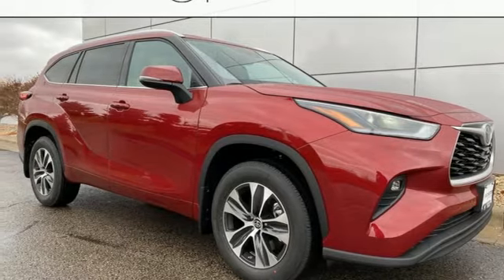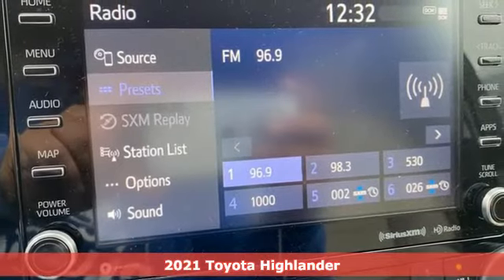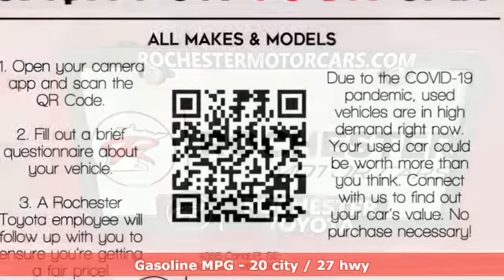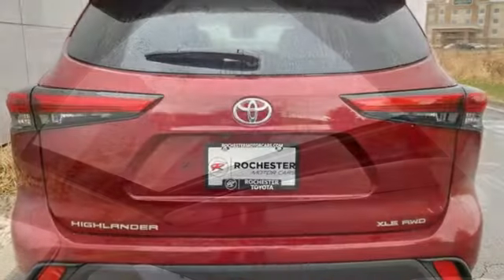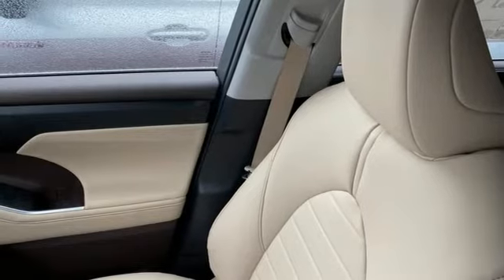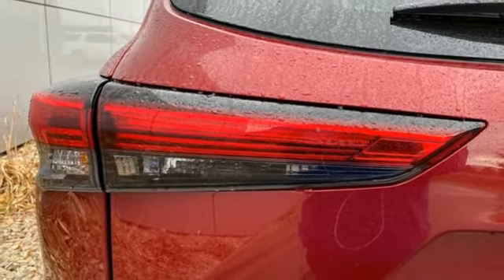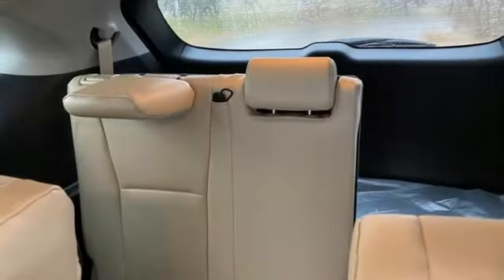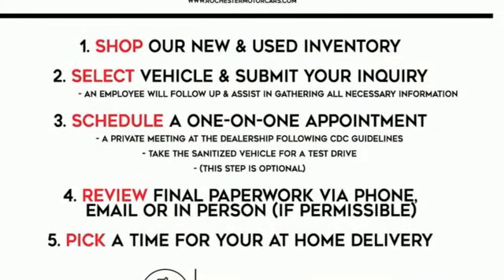New 2021 Toyota Highlander Rochester, MN T45371 - SOLD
Year: 2021
Make: Toyota
Model: Highlander
Trim: XLE
Engine: 3.5L V6 DOHC
Transmission: 8-Speed Automatic
Color: Red
Interior: Harvest Bge
Stock #: T45371
VIN: 5TDGZRBH2MS064233
2021 Toyota Highlander 4D Sport Utility 3.5L V6 DOHC AWD XLE Ruby 20/27 City/Highway MPGbrbrEvery new vehicle comes with a Lifetime Powertrain Warranty! See dealer for details. We look forward to earning your business.

Rochester Toyota is the spot for new Toyota cars, hybrids and Toyota SUVs for the greater Twin Cities area. For years, Rochester Toyota has been one of the Toyota auto dealership of choice, serving surrounding communities like Minneapolis, St. Paul, Rochester, Faribault, Northfield, Winona, Owatonna, Eau Claire, and La Crosse. Stop in and let us help you find the perfect New, Used, or Certified Pre-Owned Vehicle for you!
Address:
4365 Canal Place Southeast